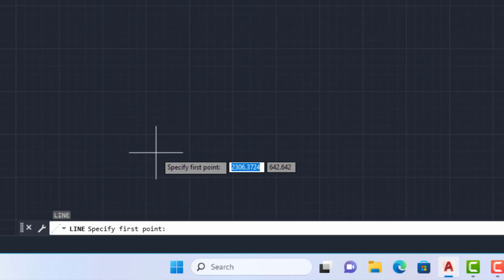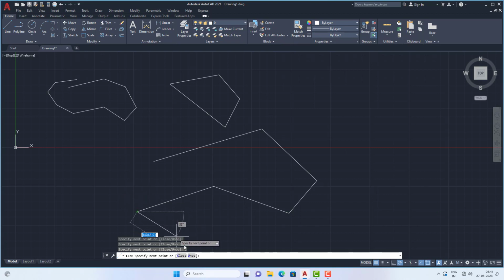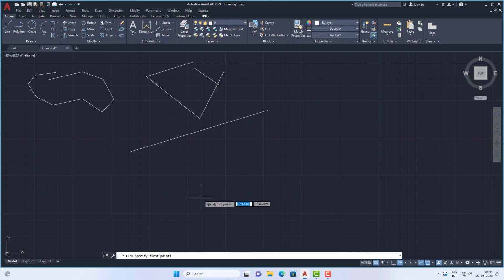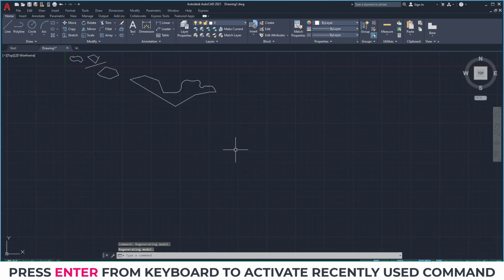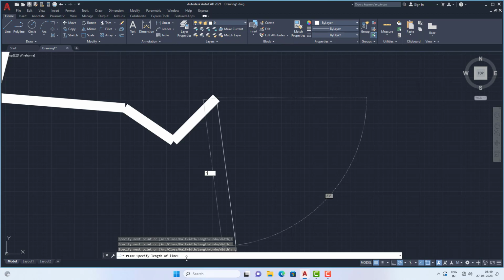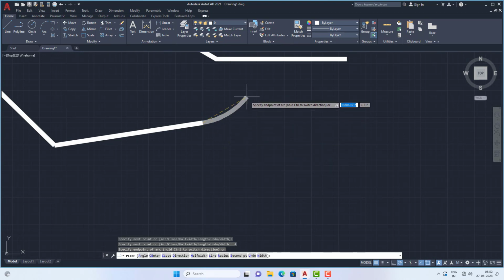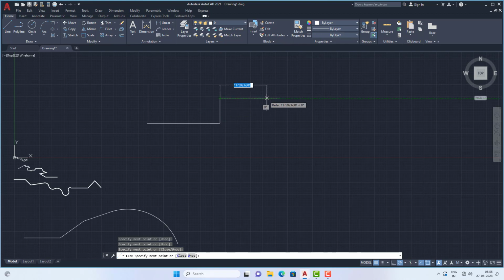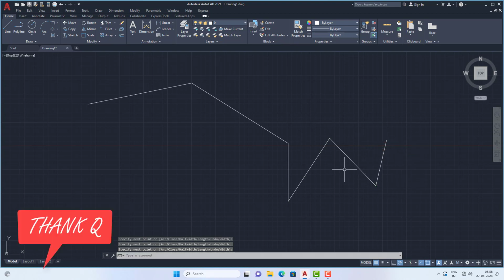|| TUTORIAL-2 || USE OF LINE AND POLYLINE COMMANDS IN AutoCAD || IN ENGLISH ||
# HOW TO USE LINE (L) AND POLYLINE (PL) COMMANDS WITH THEIR SUB-OPTIONS IN AutoCAD # IN ENGLISH # DESIGN FOCUS # CAD CAM CAE TUTORIALS #